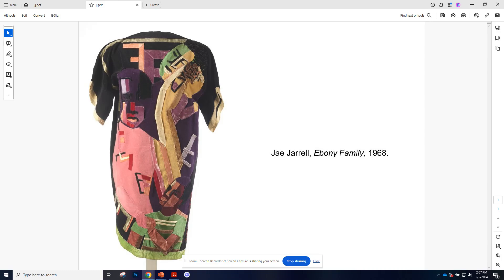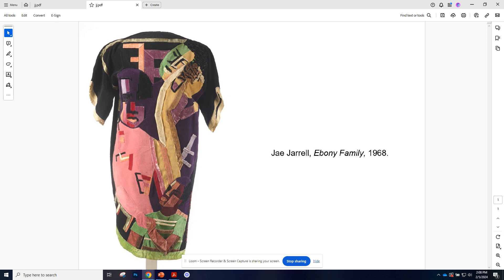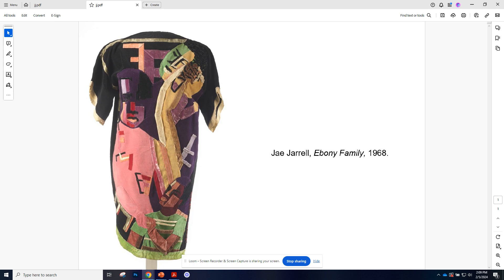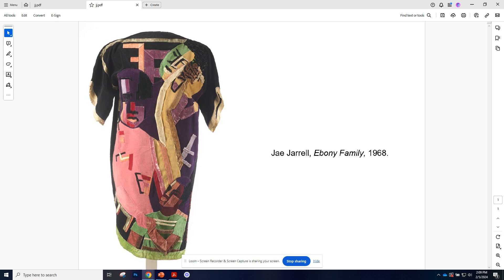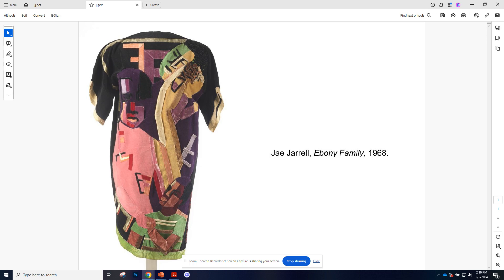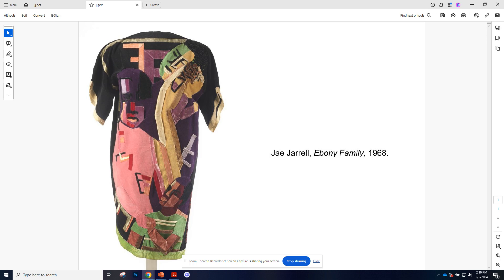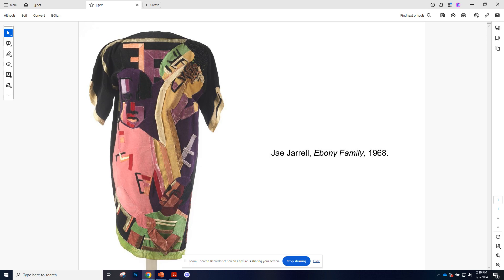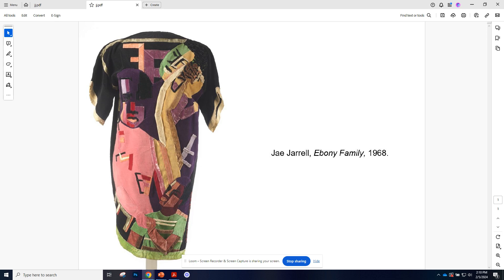Celebrating Jae Jarrell's Impact on Black Art History